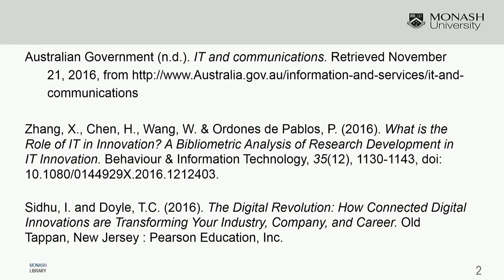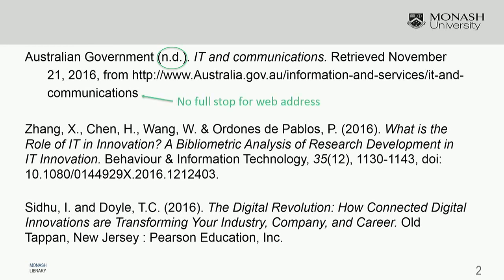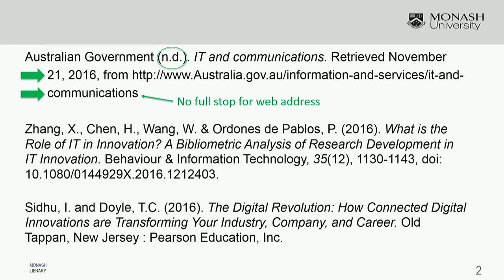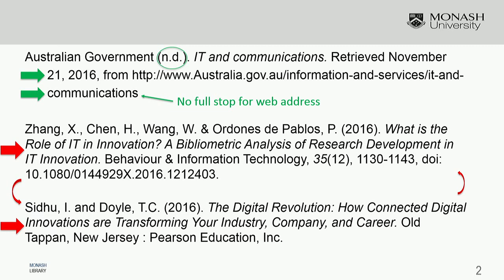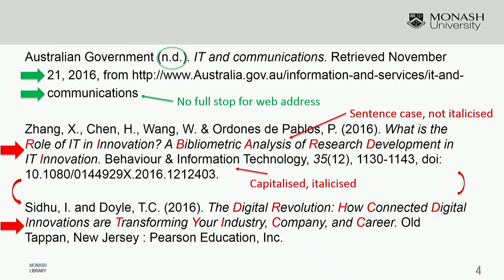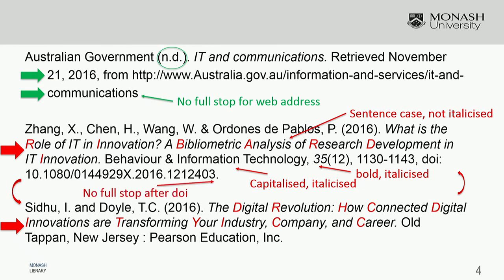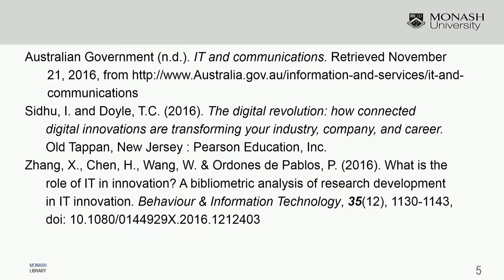RLO FIT report writing feedback on referencing